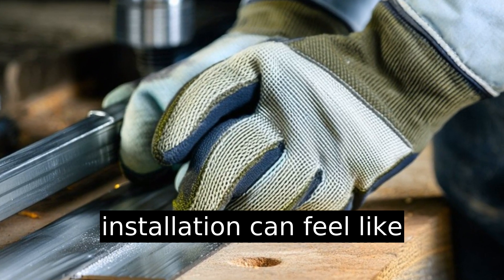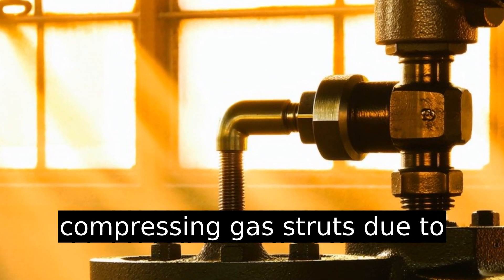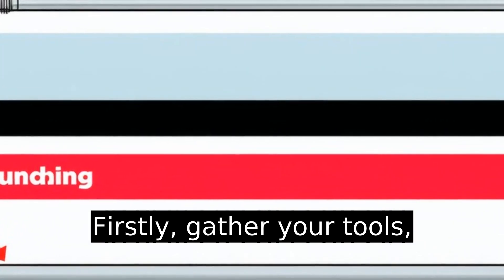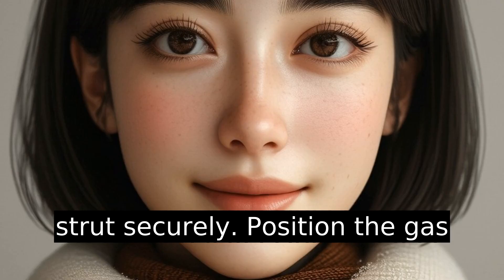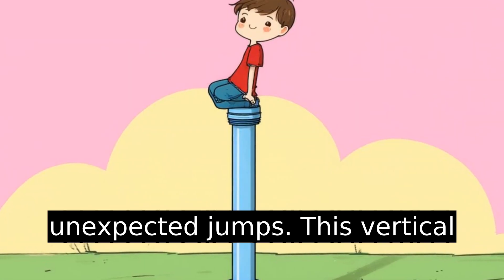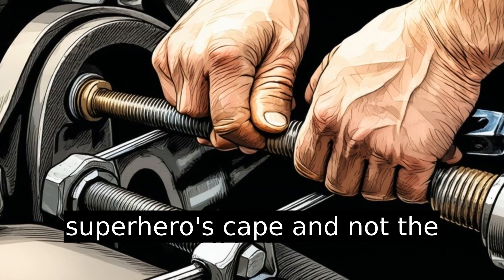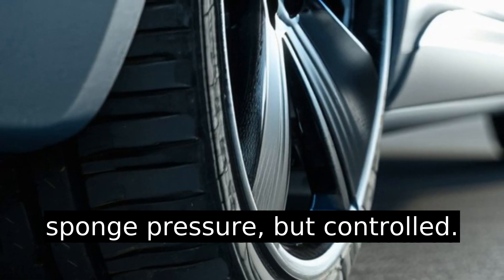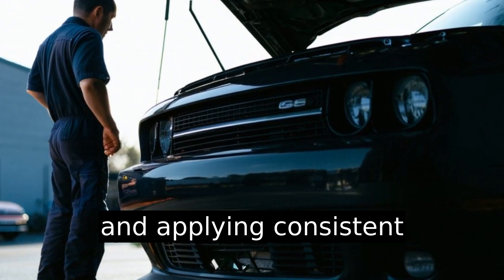How Do I Compress A Gas Strut For Installation?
Struggling to install a gas strut? It might feel like wrestling a giant spring, but with a bit of guidance, it can be a breeze! In this tutorial, we'll walk you through the process step-by-step, ensuring safety and ease. Discover essential tools like clamps and gloves, and learn the technique to safely compress struts using gravity and leverage. We’ll also share expert tips on positioning and aligning your strut without a hitch. Whether you're a DIY enthusiast or a first-timer, this guide will boost your confidence and skill.